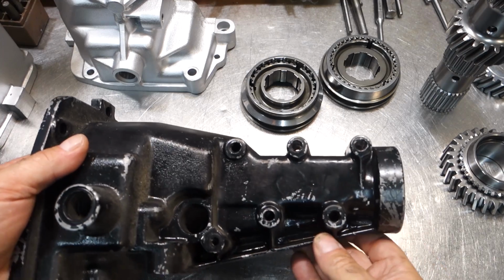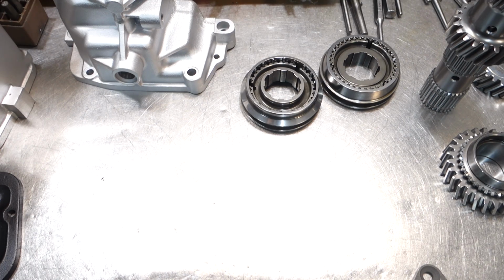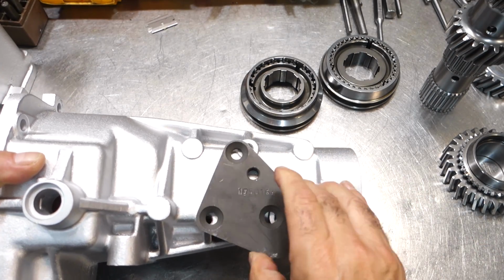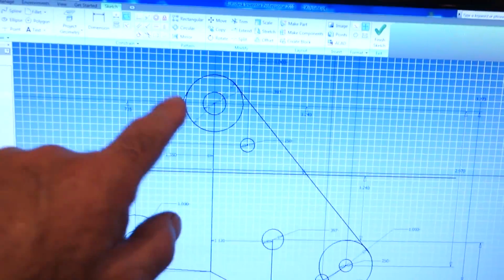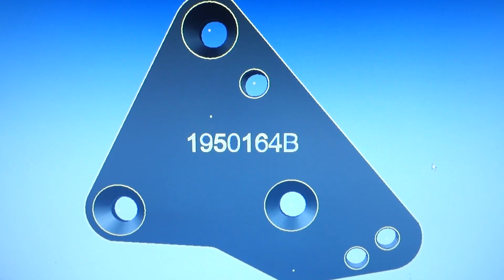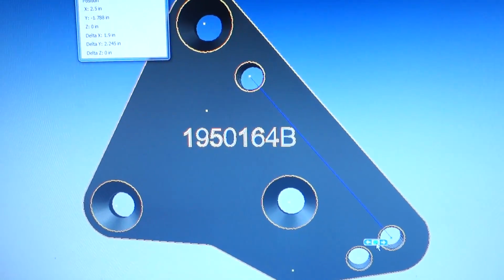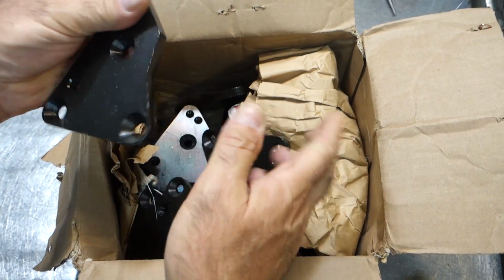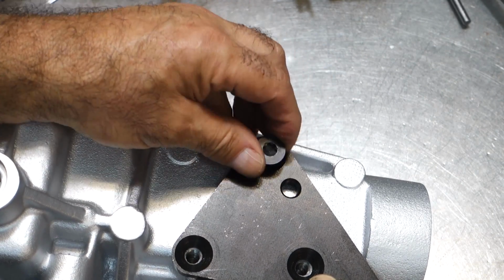Making a Hurst Shifter Mount Plate for a 1969 Camaro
Factory 1969 Camaro / Firebird Hurst Competition Plus mount plates only fit 27 spline extension housings. Its a unique plate that has a s special location. The plate I made works for later Muncies and Super T10's that have 32 spline output shafts .